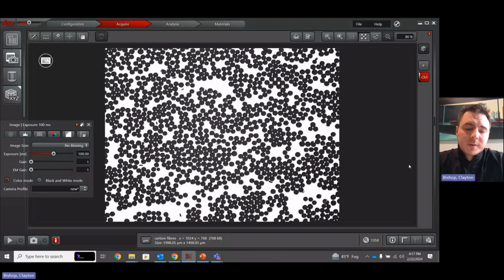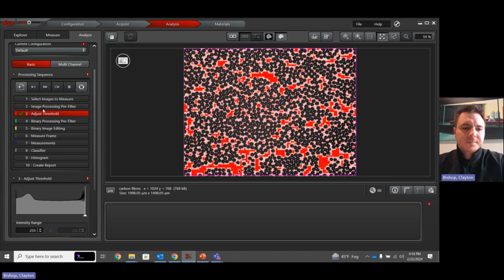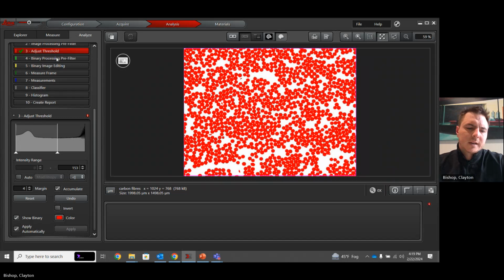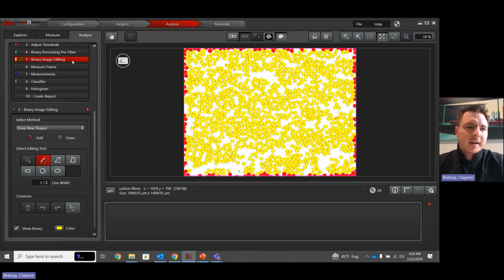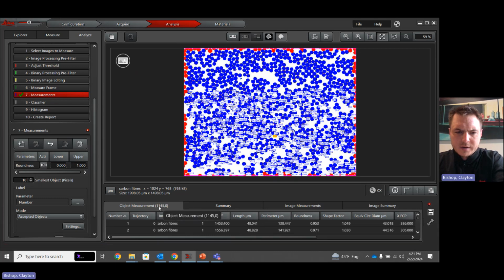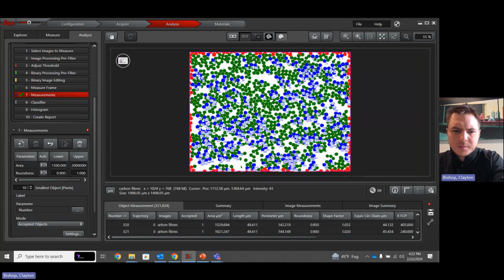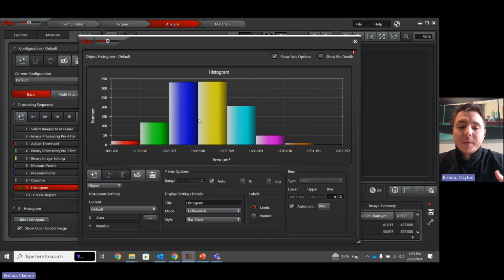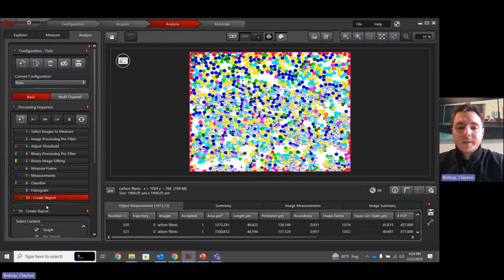LAS X Analysis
Perform image analysis from within Leica's LAS X software. Learn how to threshold, apply filters/masks, and create reports of select features.